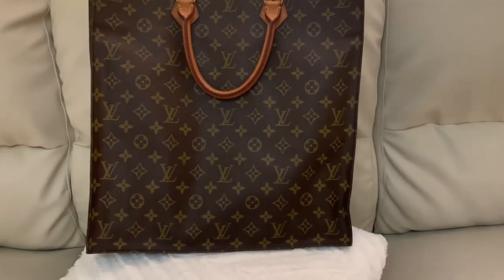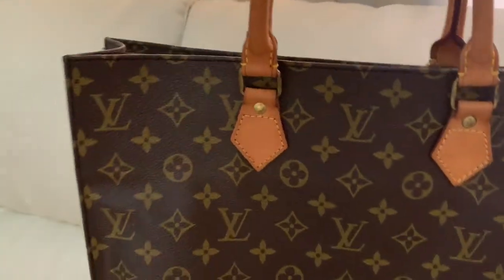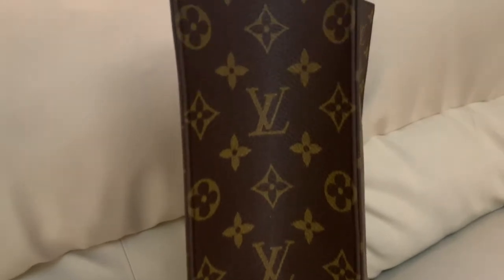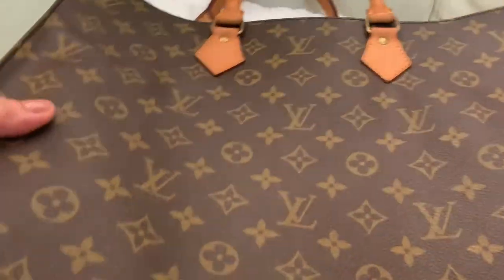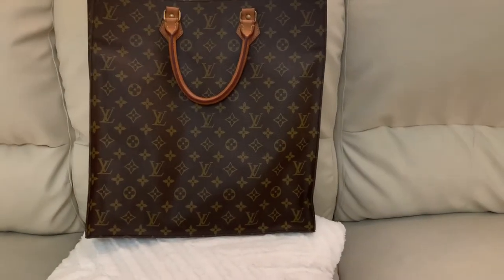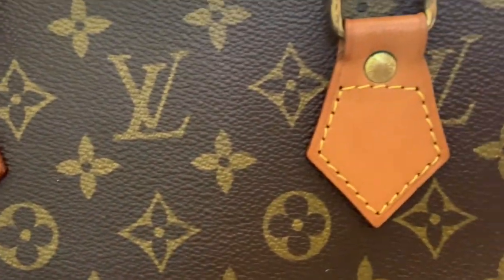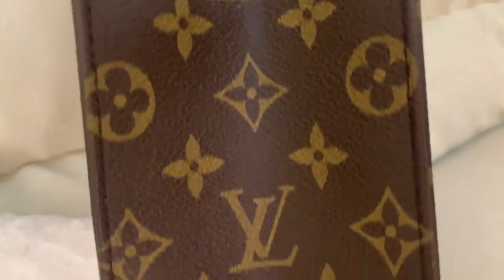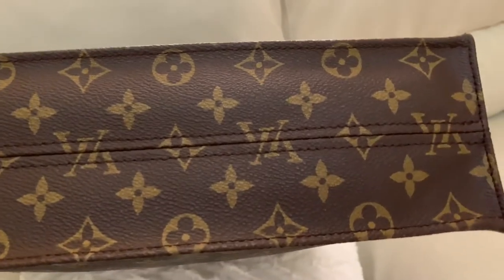LOUIS VUITTON SAC PLAT VINTAGE BAG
LOUIS VUITTON SAC PLAT VINTAGE BAG REVIEW